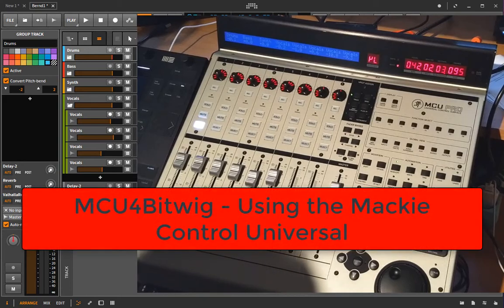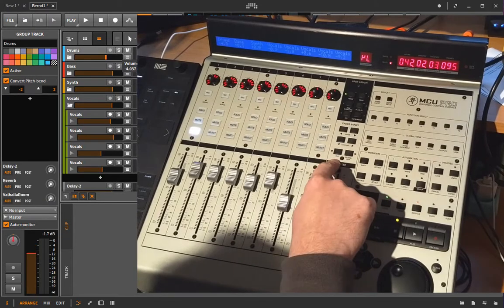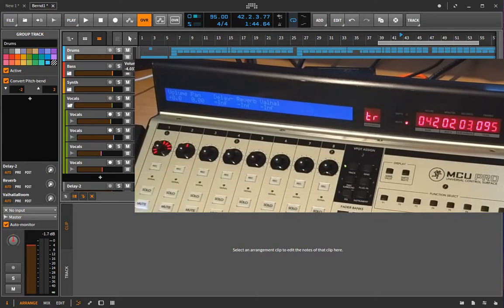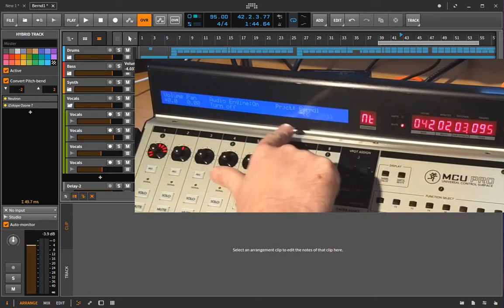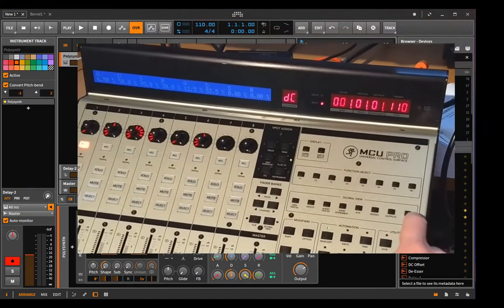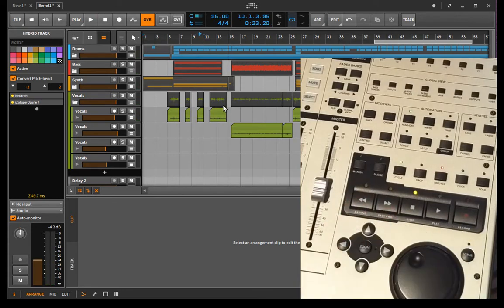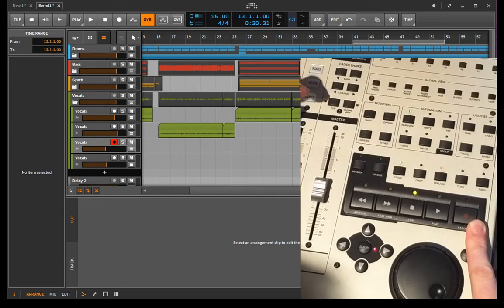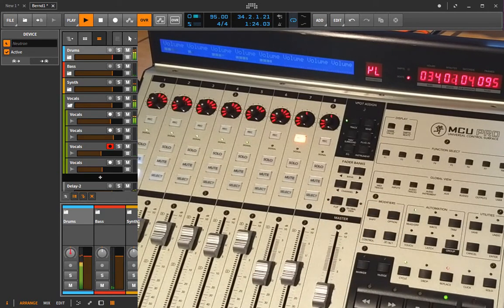MCU4Bitwig - Using the Mackie Control Universal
The Bitwig extension DrivenByMoss now supports the Mackie MCU protocol. In this video I show how to use it with the original device.